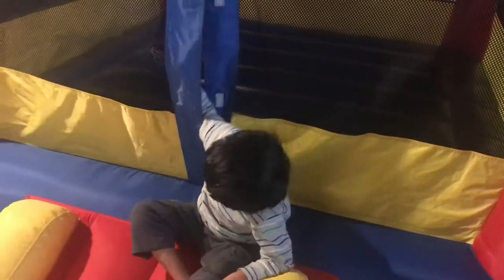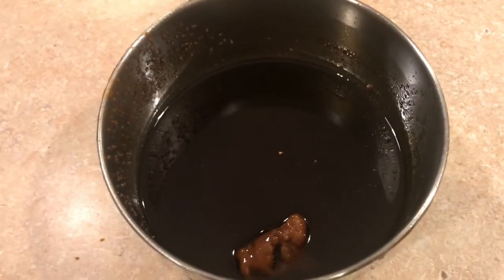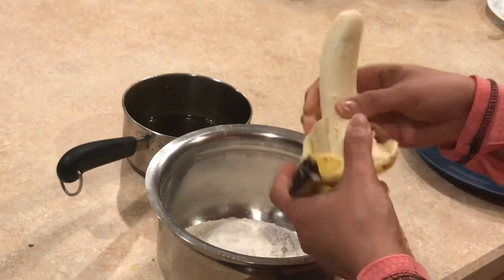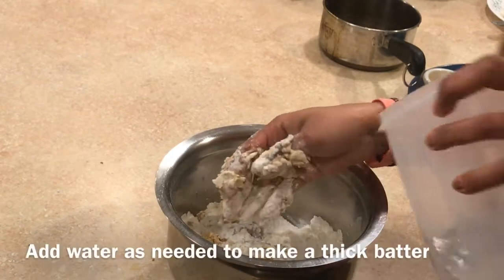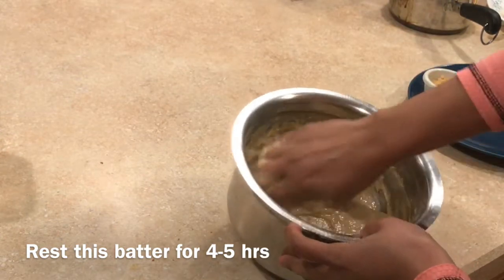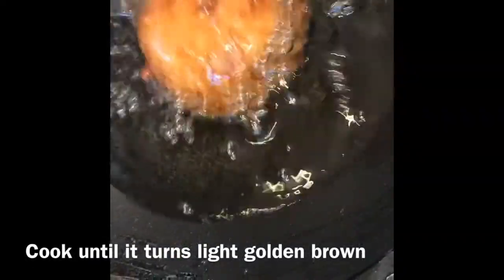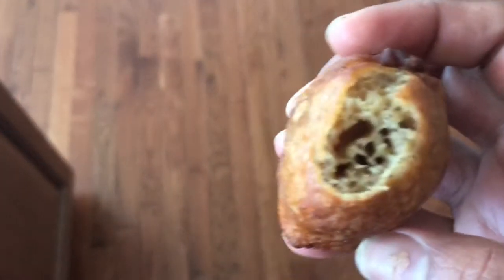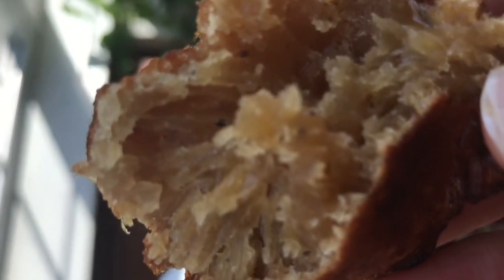Neelie’s Kitchen/ Iftar Special Banana Bonda & Neel ‘s Wii Game